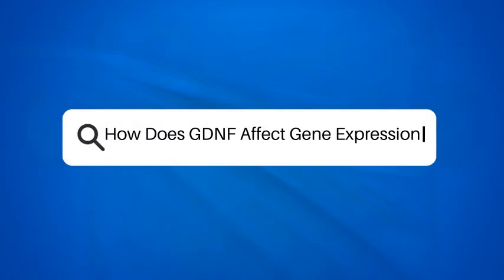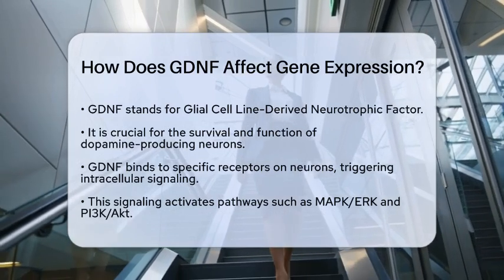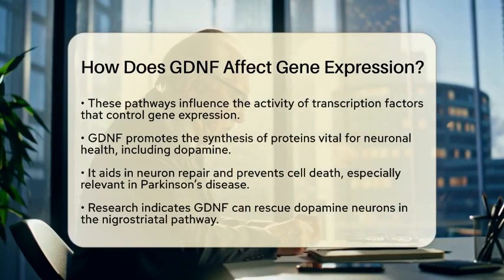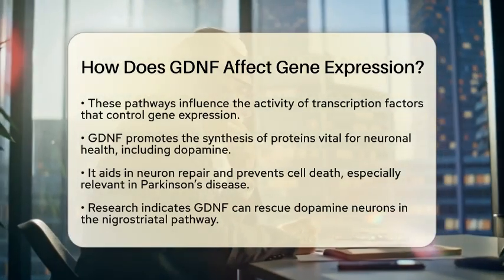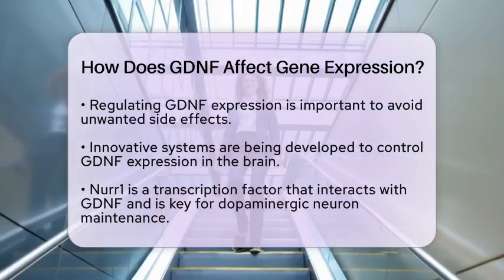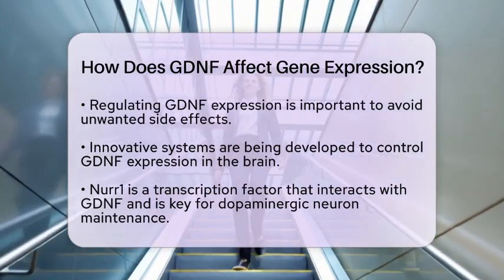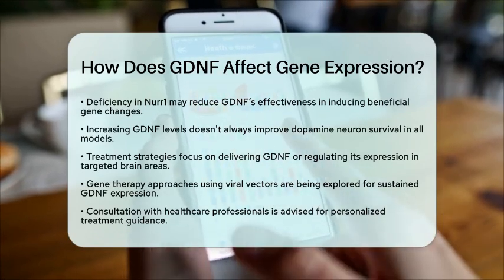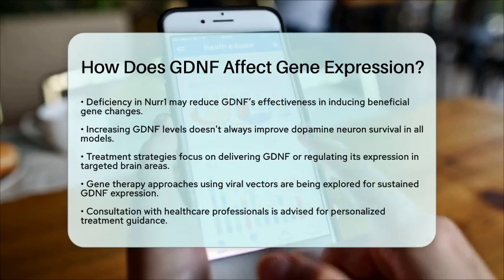How Does GDNF Affect Gene Expression? - Everyday Parkinsons Help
How Does GDNF Affect Gene Expression? In this informative video, we will discuss the role of Glial Cell Line-Derived Neurotrophic Factor (GDNF) in the health of brain cells, particularly in relation to Parkinson's disease. GDNF is a protein that has a significant impact on the survival and function of dopamine-producing neurons. We will break down how GDNF interacts with specific receptors on neurons and the subsequent cellular signaling pathways that are activated. Understanding these pathways is essential for grasping how GDNF influences gene expression and neuronal health.

We will also explore the connection between GDNF and transcription factors, which play a key role in regulating gene expression. Additionally, we will touch on the importance of maintaining proper levels of GDNF to avoid potential side effects. You’ll learn about ongoing research into innovative systems for regulating GDNF expression and the implications for treatment strategies in Parkinson's disease.

Join us as we unpack the mechanisms behind GDNF and its potential therapeutic applications.

About Us: Welcome to Everyday Parkinsons Help! This channel is dedicated to providing support for individuals and families affected by Parkinson's Disease. Our mission is to share information on key topics such as Parkinson’s disease symptoms, early signs of Parkinson’s, Parkinson’s diagnosis, tremors and movement disorders, and living with Parkinson’s. We also discuss Parkinson’s medications, stages of the disease, physical therapy options, and advances like deep brain stimulation. The content provided is for general informational and educational purposes only. It is not intended to substitute for professional medical advice, diagnosis, or treatment. Never disregard professional medical advice or delay seeking it because of something you have seen in this content. Never rely on this information in place of consulting with qualified healthcare professionals. The creators and distributors of this content are not responsible for any adverse effects or consequences resulting from the use of any suggestions, preparations, or procedures described in this material. Always consult with your healthcare provider before starting any new health-related practice or program.